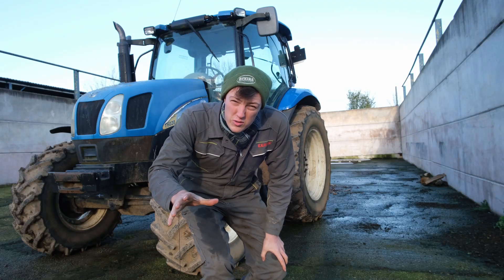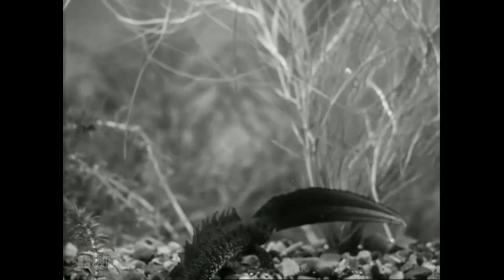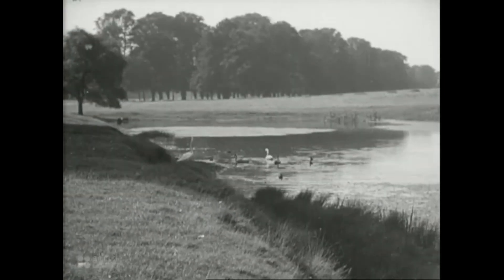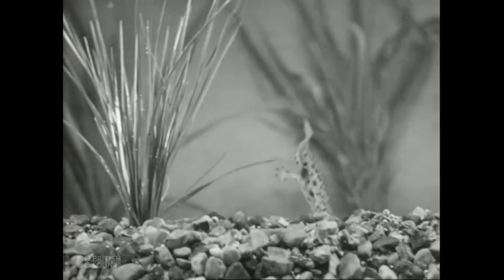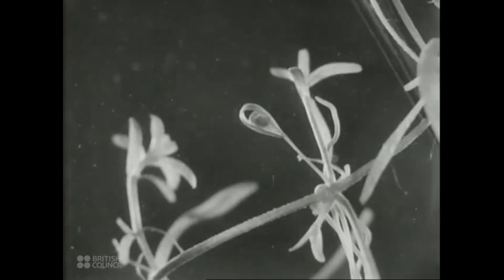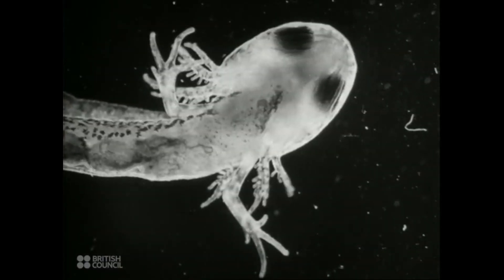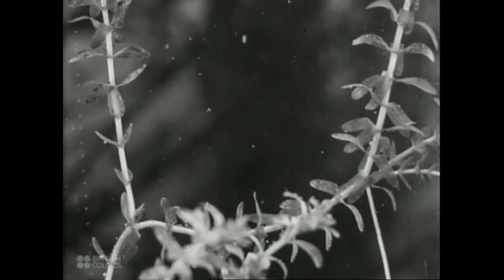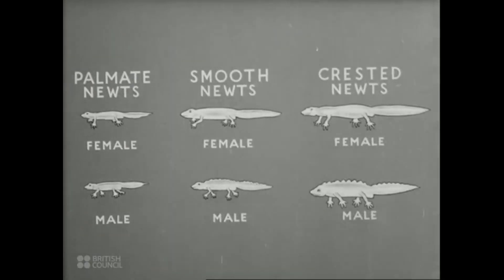A Vintage Film About Newts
Episode 41 - Newts.

'The Life Cycle of The Newt' is part of the British Council film archive of short documentaries made by the British Council during the 1940s. The films were designed to show the world how Britain lived, worked and played. View, download and play with the archive

0:00 - Intro
0:34 - The Life Cycle of The Newt (1942)